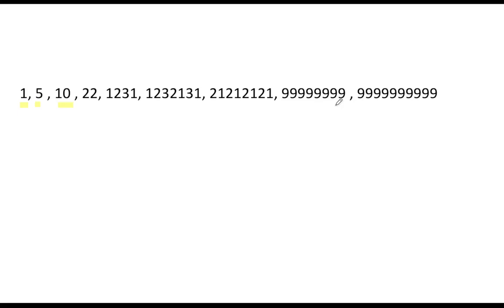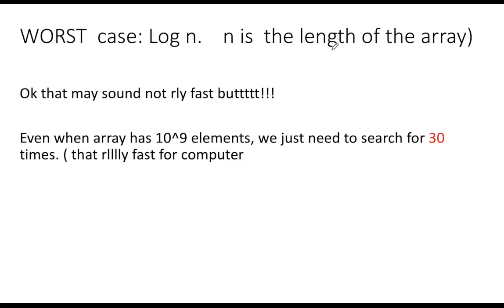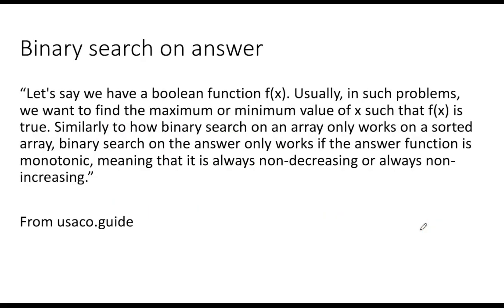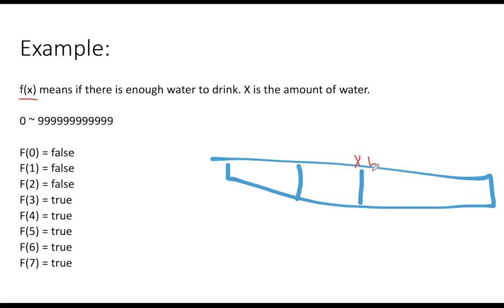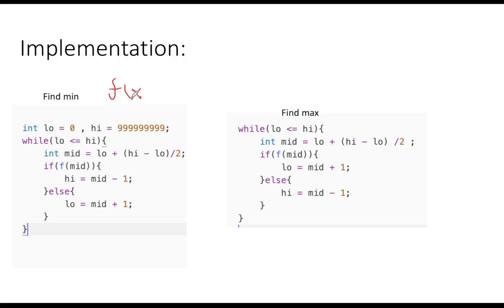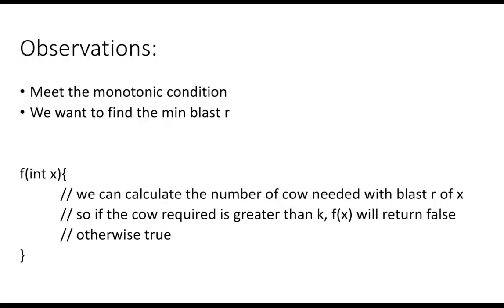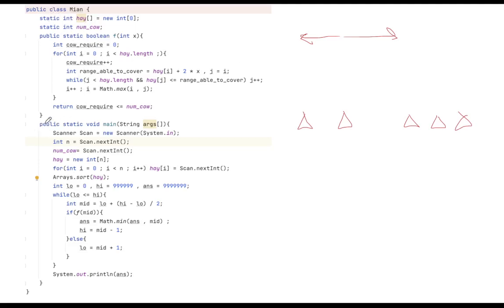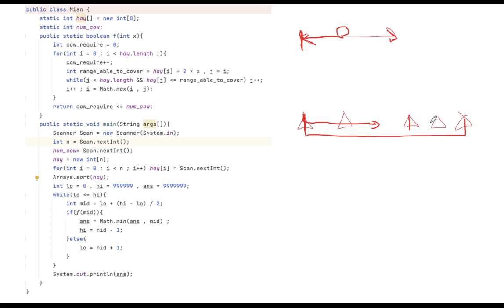CP tutorial #2: Binary search on answer (must know algorithm for USACO silver)